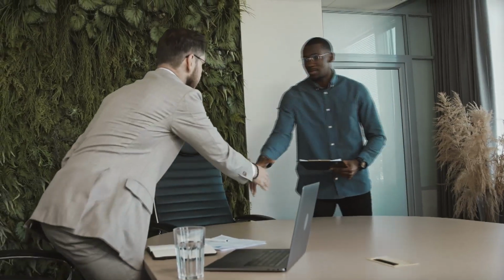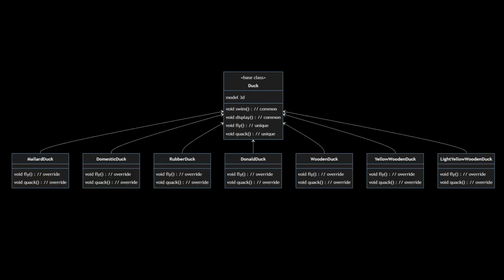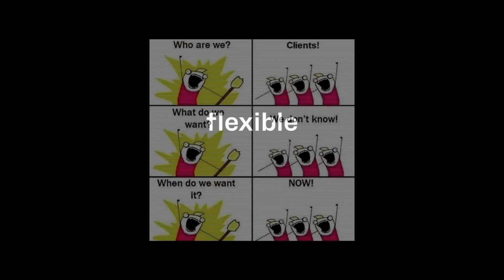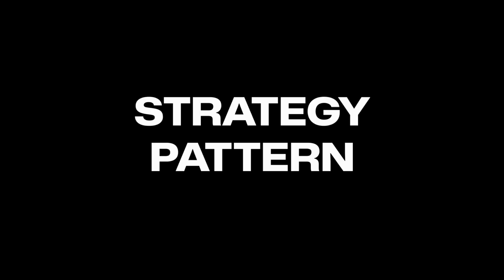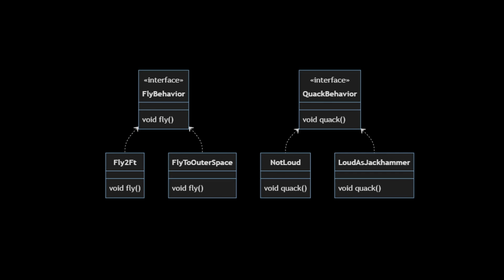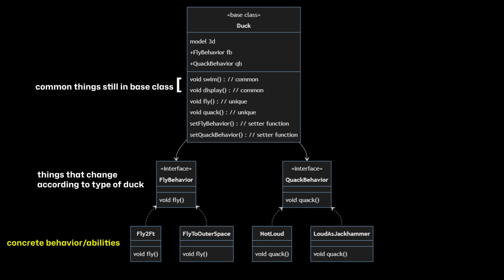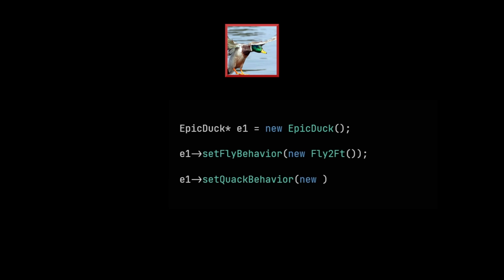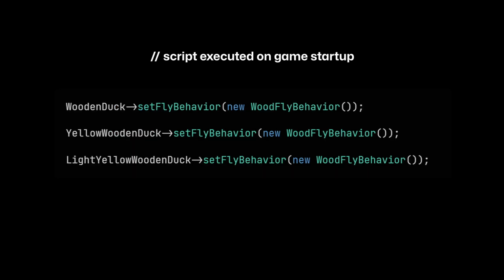Strategy Pattern | Design Patterns #1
Epic Duck Game

0:00 Problem Statement
1:56 Theory + Code
4:53 Conclusion